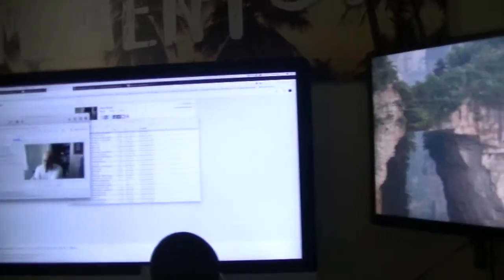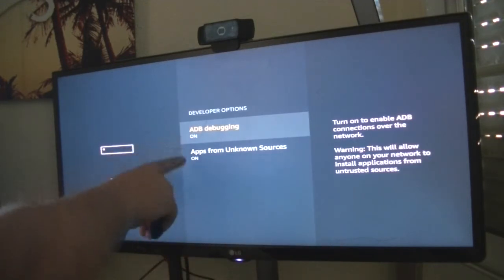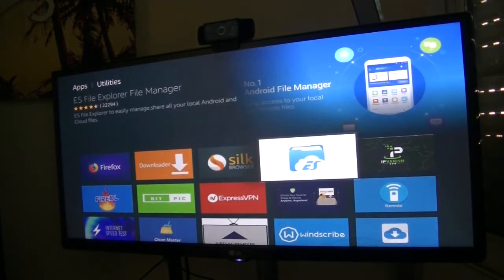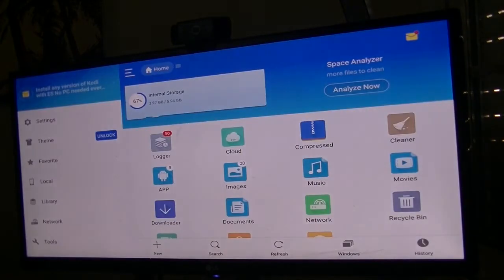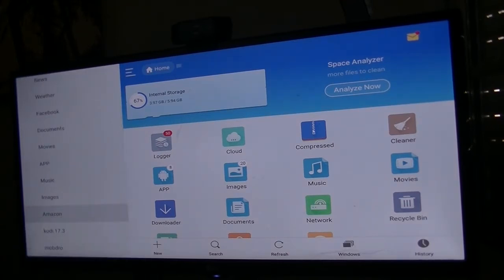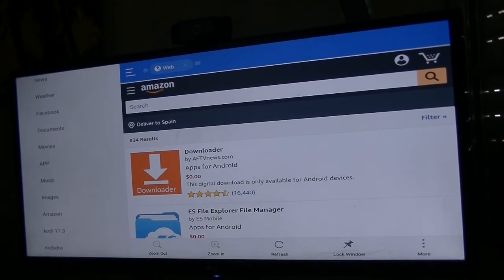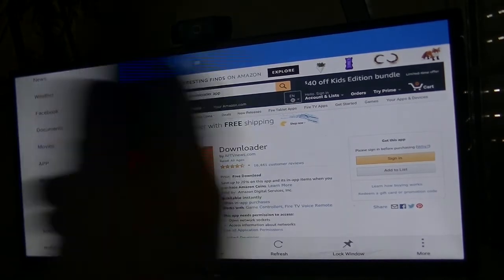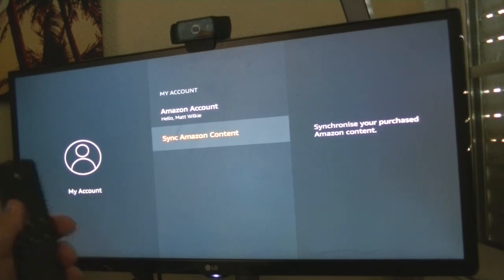How to install Downloader on Amazon FireStick